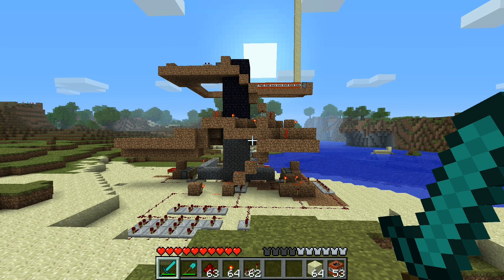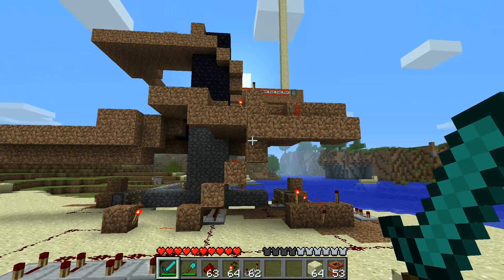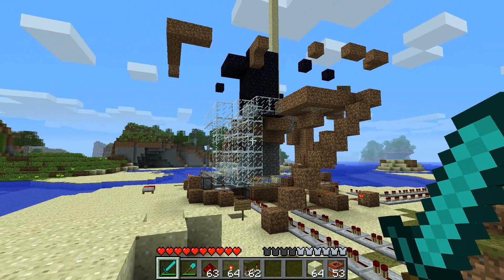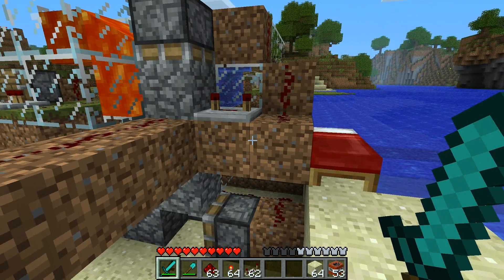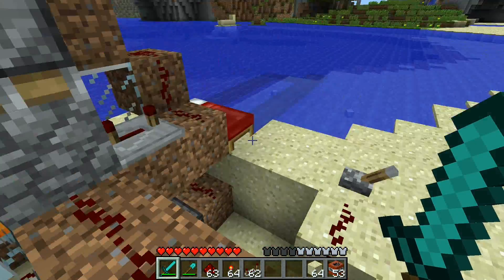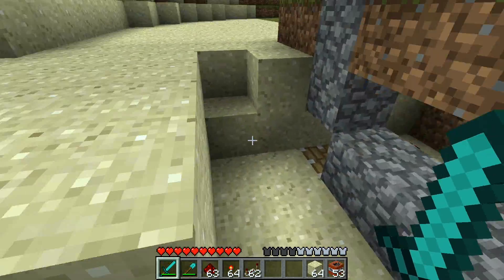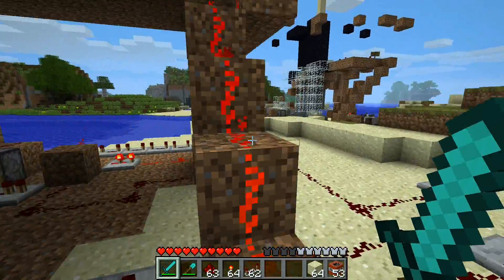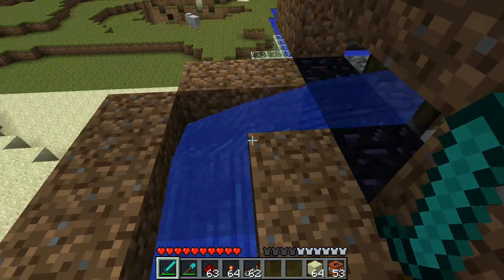Automatic Cobblestone Factory Rev. 2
Hi, this is my second revision of my Automtic Cobblestone Factory. This factory uses TNT and pistons to creat 587 blocks of Cobblestone an hour. You don't have to do any work except reloading the TNT.